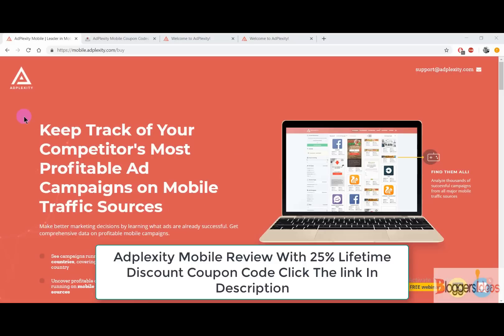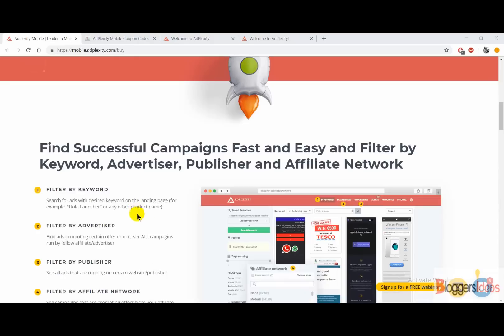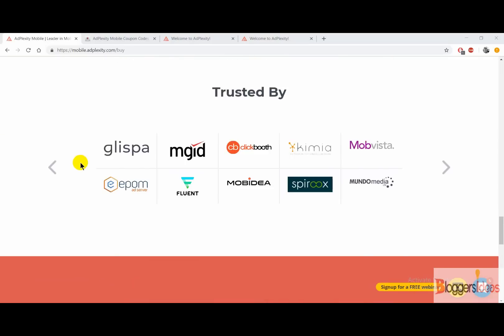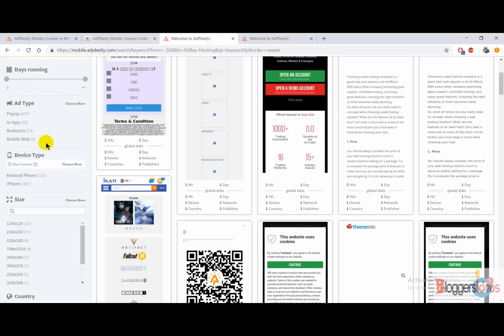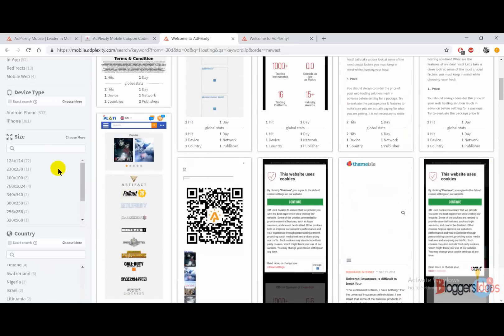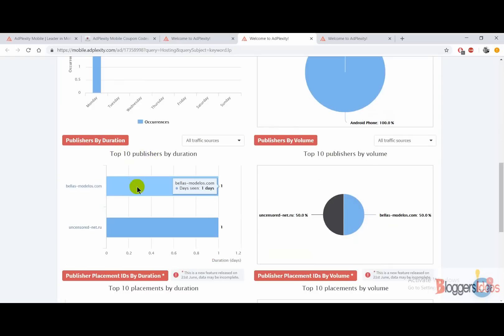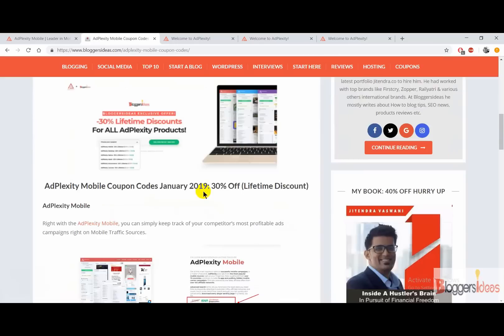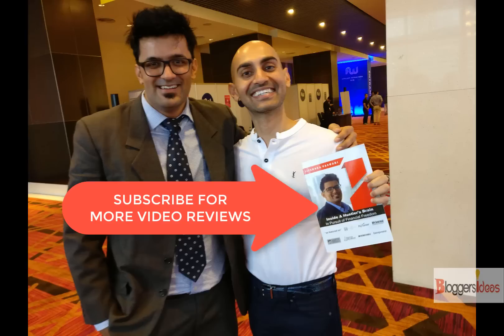Adplexity Mobile Review ✅ Adplexity Mobile Lifetime Discount Upto 25%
In this video We will do Adplexity Mobile Review ✅ Adplexity Mobile Lifetime Discount Upto 25%.

AdPlexity Mobile
Right with the AdPlexity Mobile, you can simply keep track of your competitor’s most profitable ads campaigns right on Mobile Traffic Sources.

Simply get better insights into your competitor's mobile ads campaigns and find out the most successful ads as here with this tool you can get comprehensive data right on many profitable mobile campaigns.

AdPlexity Mobile Pricing:

The Pricing of AdPlexity Mobile is very simple and it comes at $199/Month.